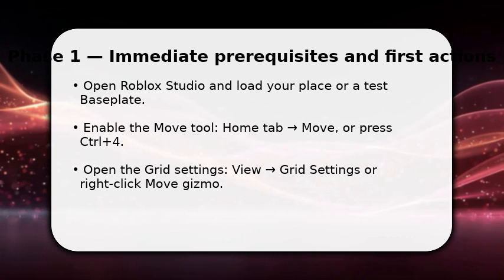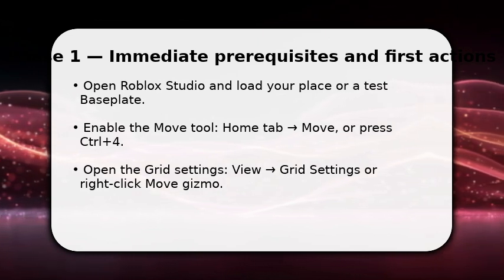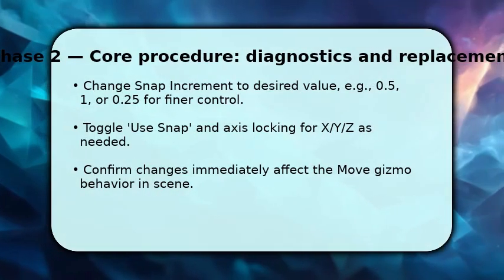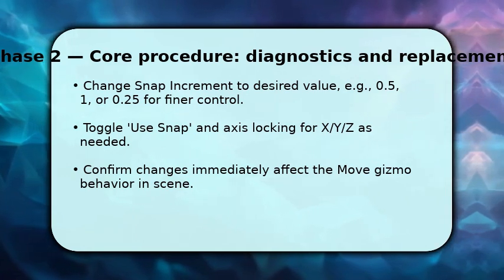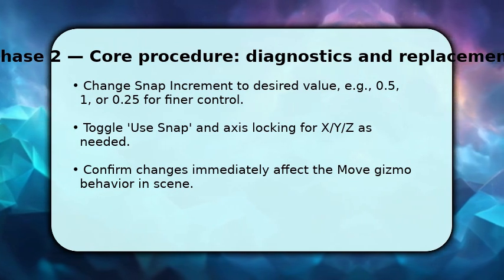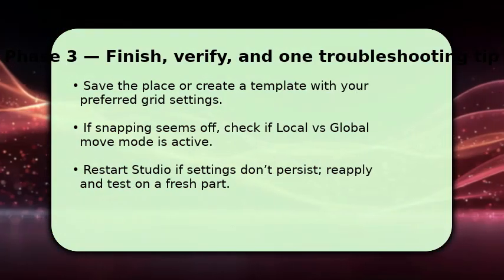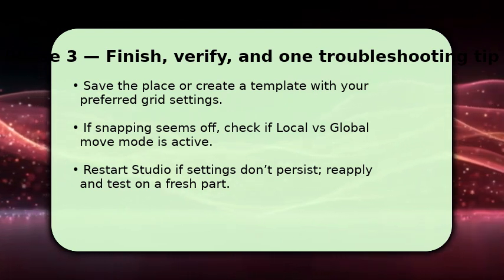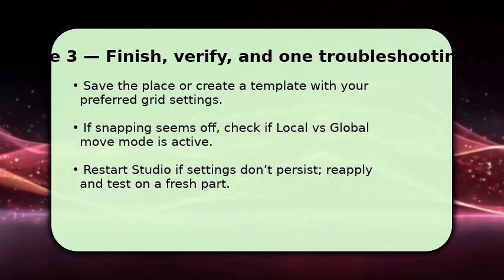How to Change Move Grid in Roblox Studio (only Way)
How to Change Move Grid in Roblox Studio (only Way) | 🔒 Surfshark VPN Deal — Stay private and secure. $1.99/mo + 3 Months Free ▸

In this tutorial, discover the exclusive method to alter your move grid within Roblox Studio. Perfect for aspiring game designers and developers seeking a unique approach to enhancing their gaming experience.